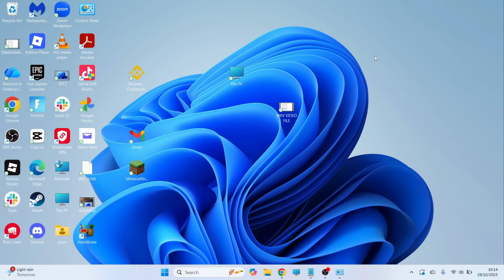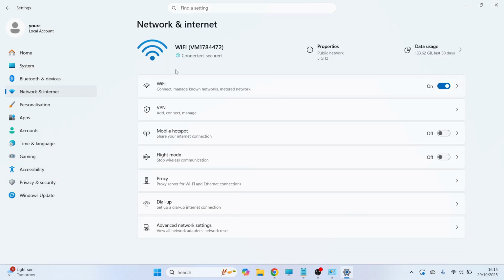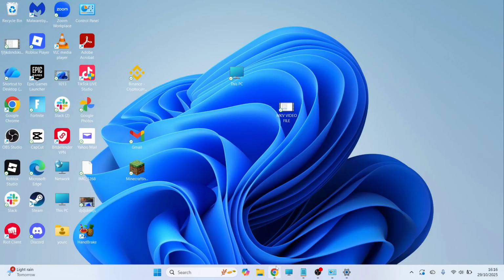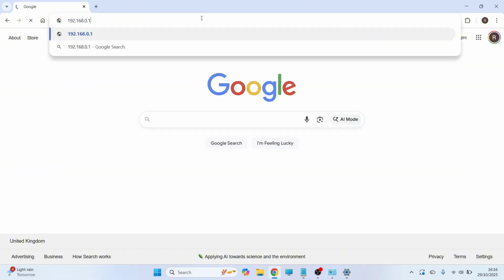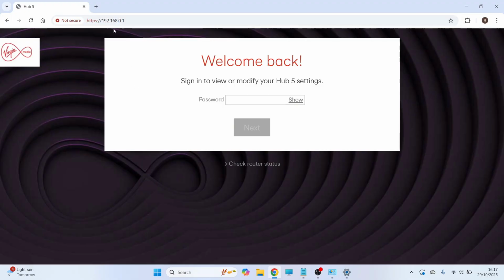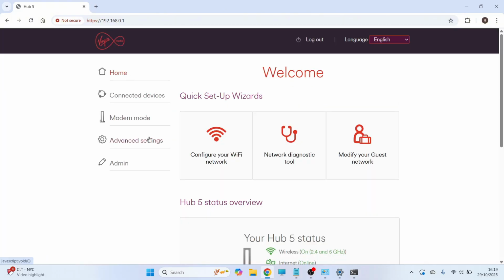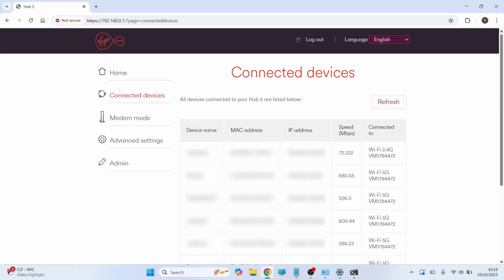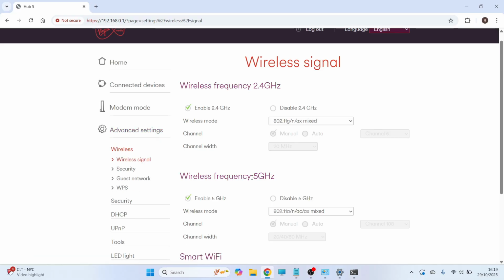How To Check If WiFi Is 2.4GHz Or 5GHz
Here’s how to check if your Wi-Fi is 2.4GHz or 5GHz on your laptop or computer. This tutorial explains how to verify your frequency band in Windows settings. Great for improving connection speed, fixing smart device pairing, and optimizing your home network.